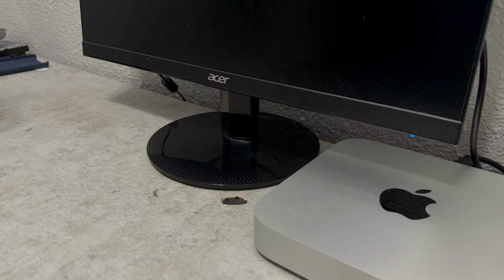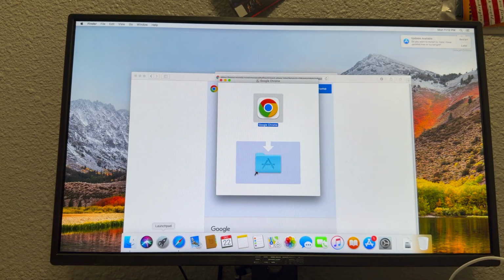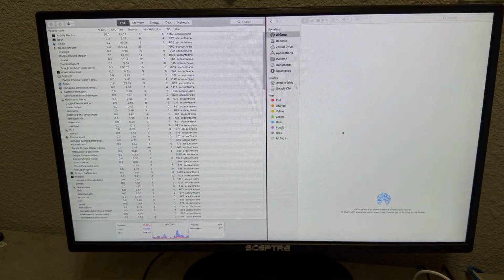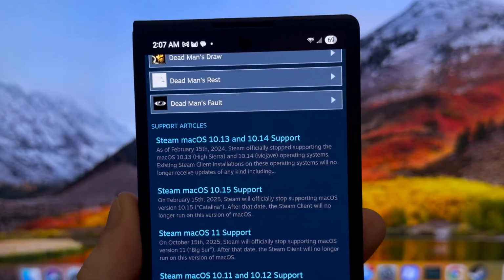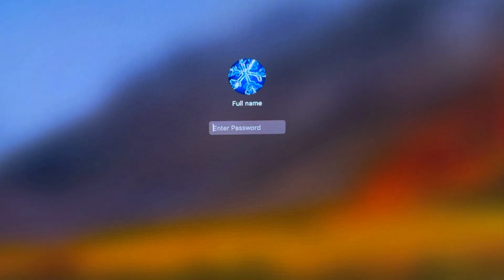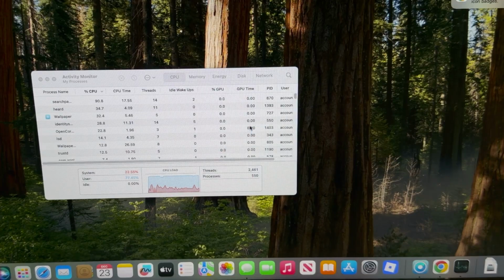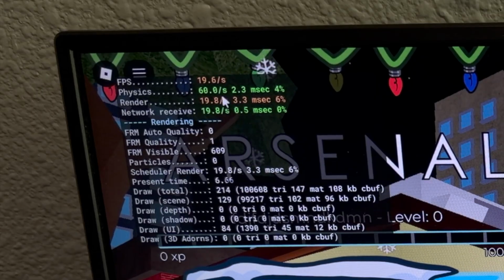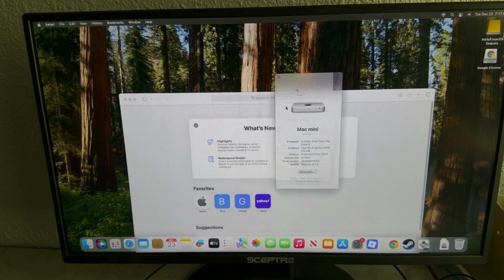Using a 2011 Mac Mini in 2026